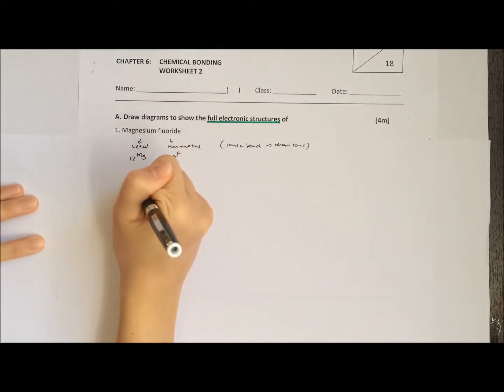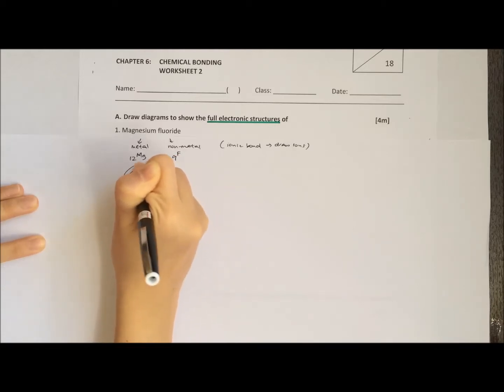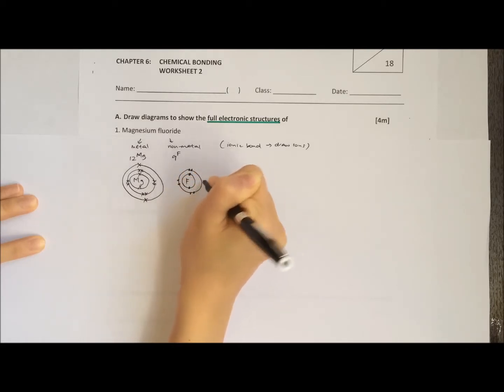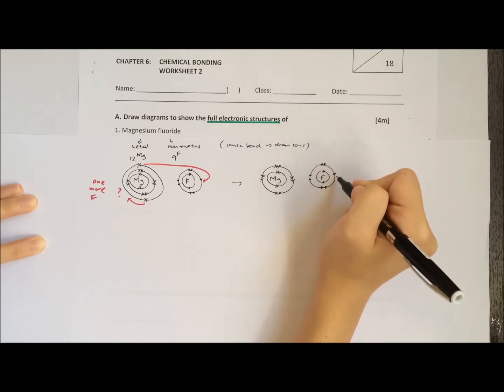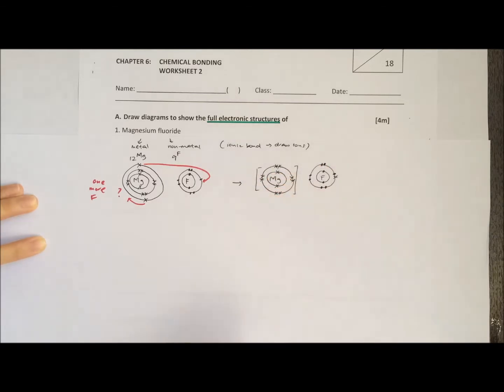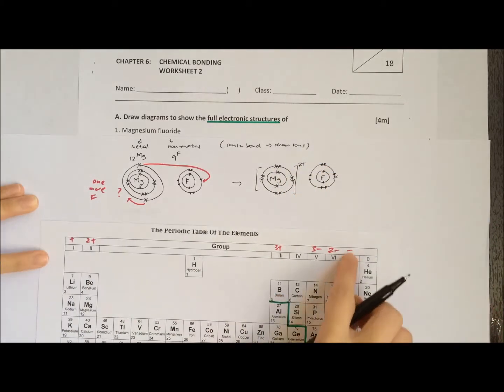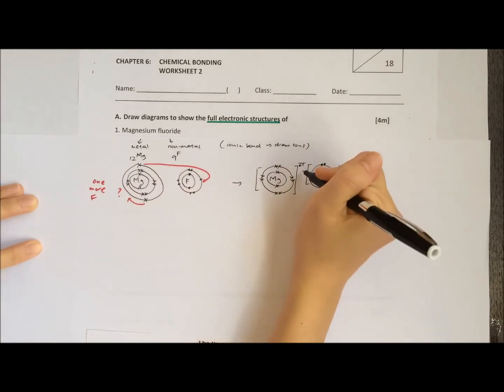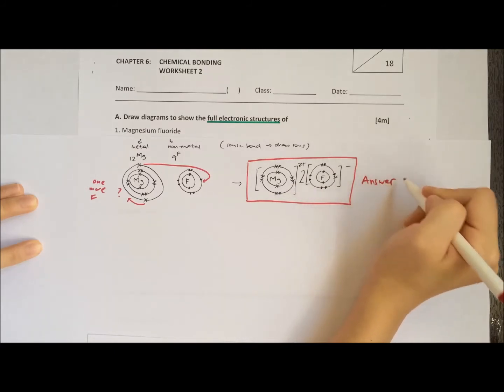Chpt 6 WS 2 Section B Q1